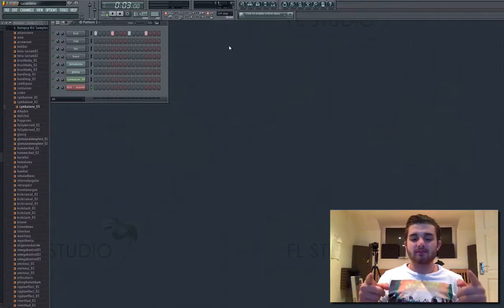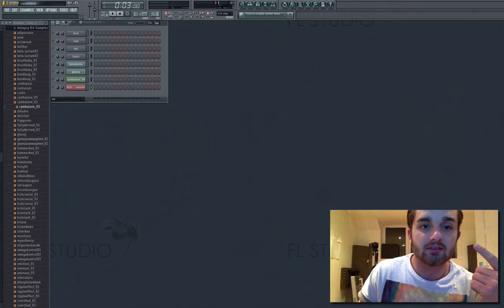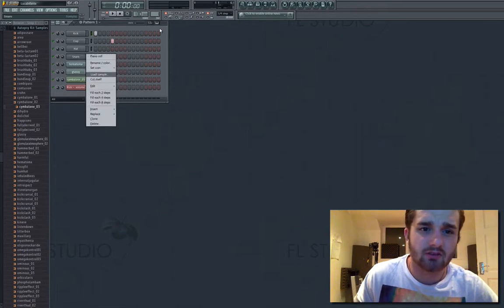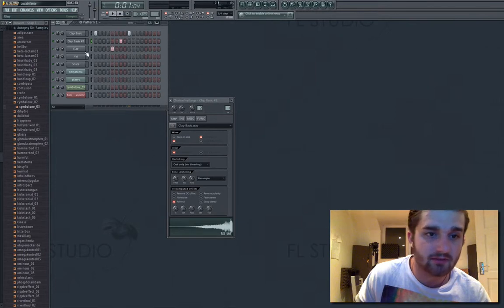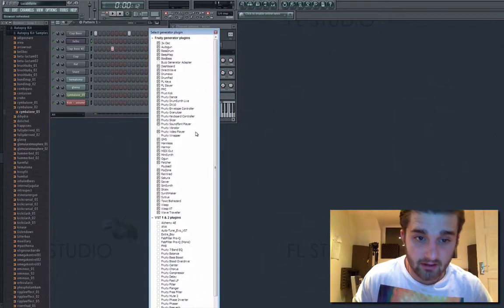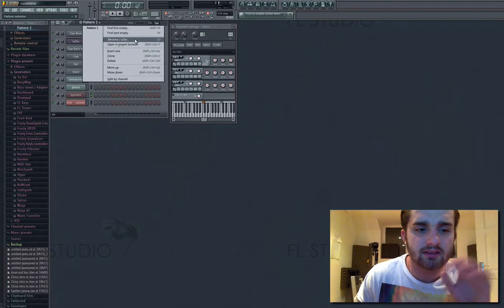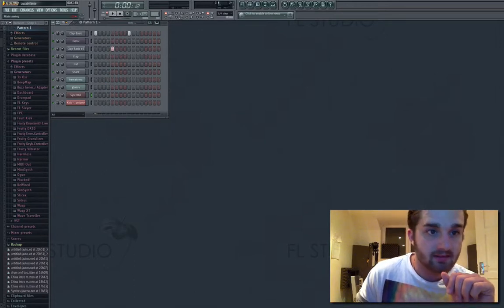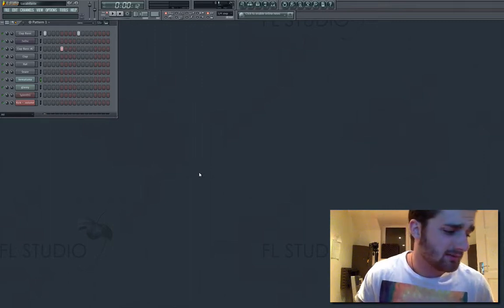How to use FL studio: The Step Sequencer | Makemusicfree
This is a first time series to FL studio, Getting you up to speed with all the latest features and capabilites. This information is synoptic and applicable to many DAW Platforms.

In this Episode we start making 'sick' beatz and through an in depth walk through of the step sequencer, a sexy machine that is unique to FL studio.

Want more music making tutorials? tell us what you want, and we'll make it!